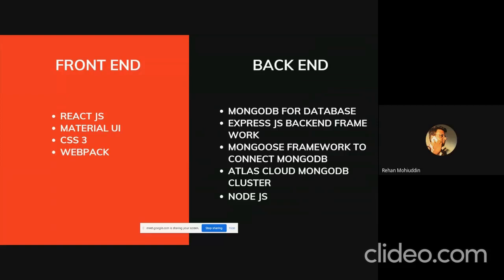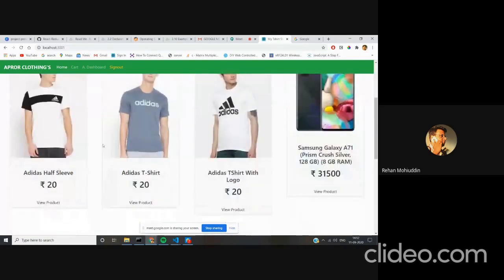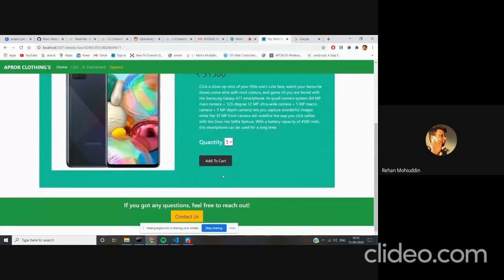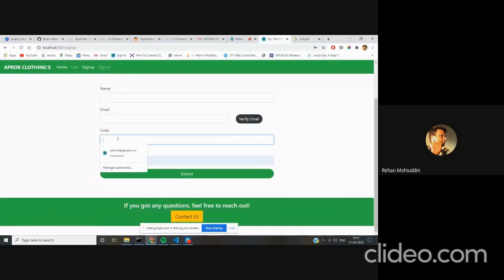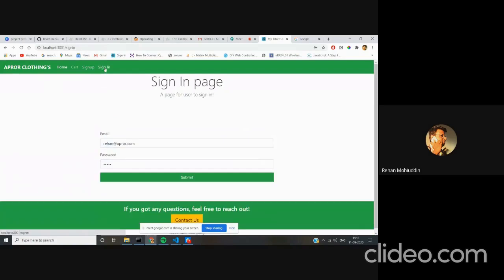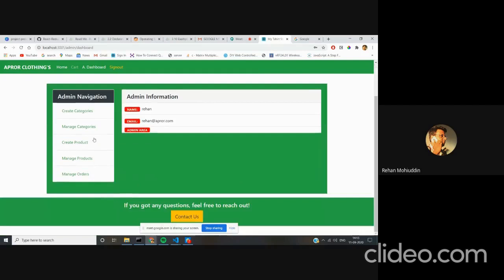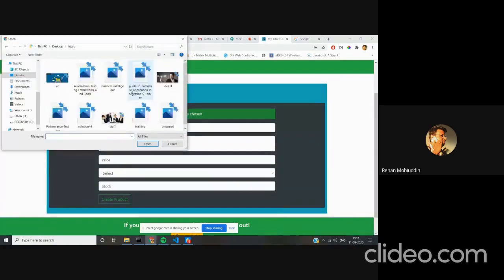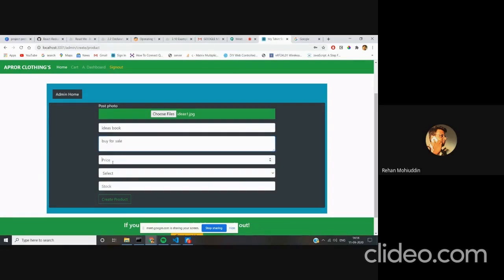CSE Project Expo 2019 20